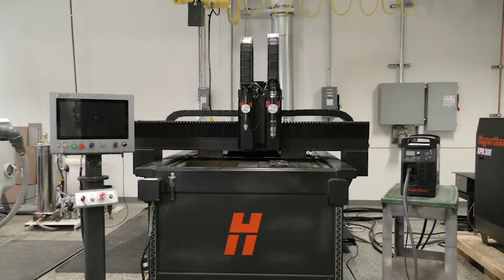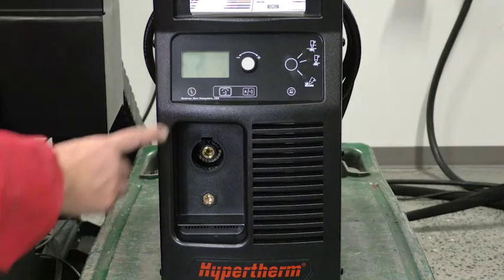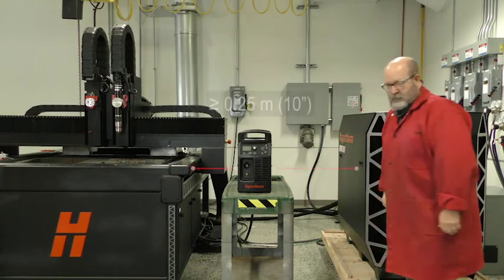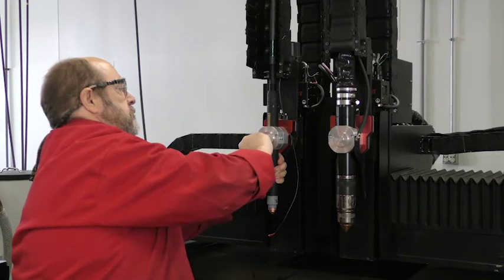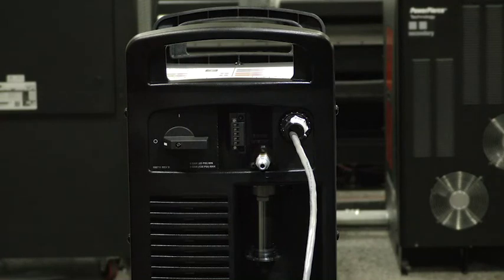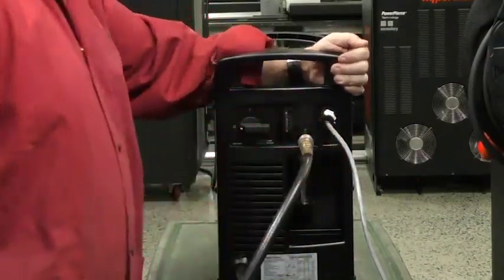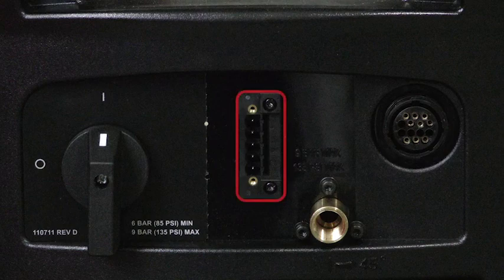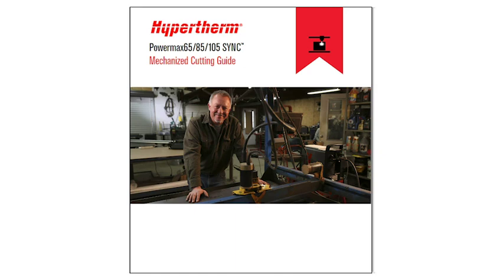Hypertherm Powermax SYNC - Mechanised Integration | Alphaweld Supply Group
Powermax SYNC™ series, the next generation of Powermax65®/85/105 systems, is unlike any plasma you’ve seen before. Featuring built-in intelligence and a revolutionary single-piece cartridge consumable, Powermax SYNC simplifies system operation, streamlines consumable inventory, lowers operating costs, and maximises performance.